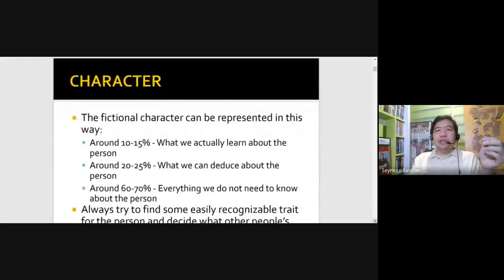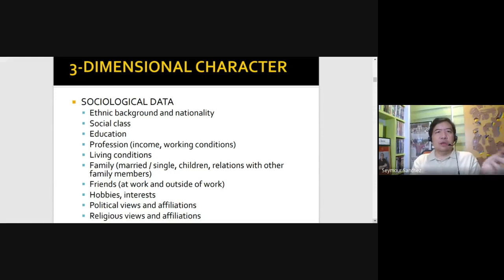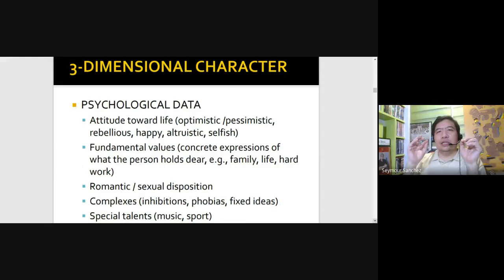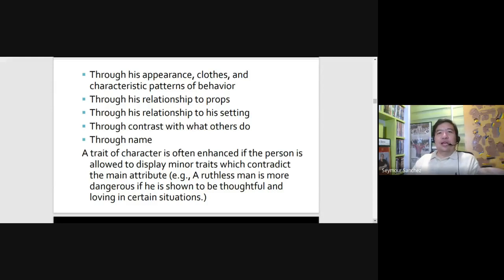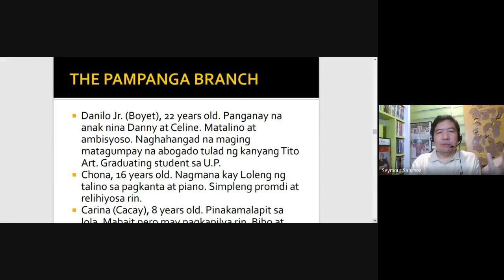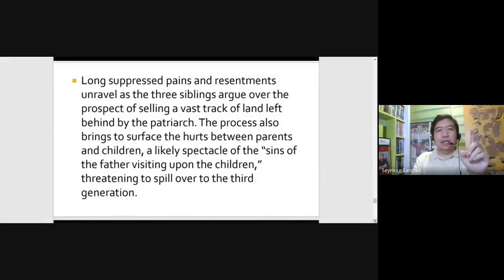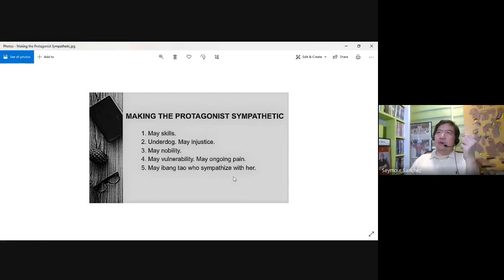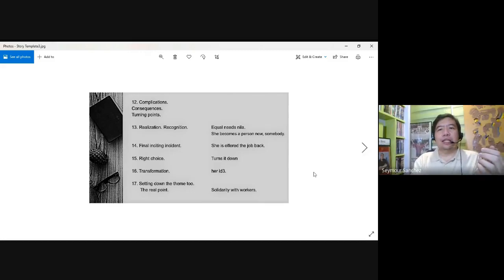Characterization in Films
Below is the link to an excerpt from the film "Tanging Yaman" which was used in the video:

In "Tanging Yaman," a family torn apart by their troubled past is brought together when their matriarch, Loleng Rosales (Gloria Romero) is suddenly diagnosed with Alzheimer's diesase.

The estranged siblings, who are forced to reunite due to their mother's debilitating disease, and the rest of their family and friends are described in the sample characterization.